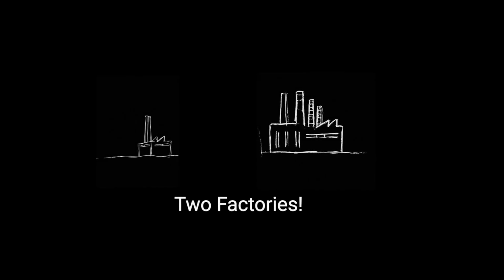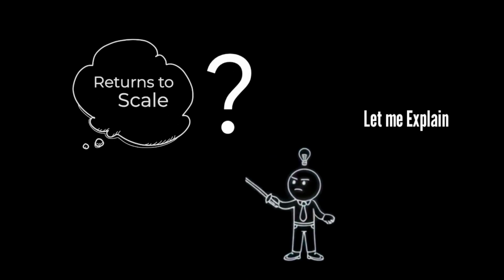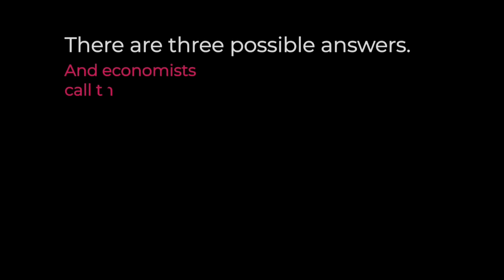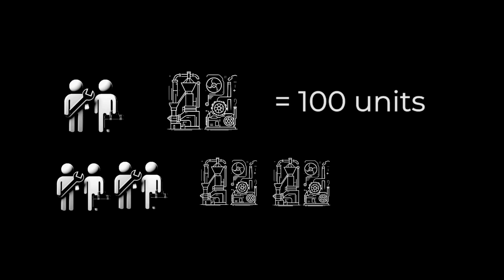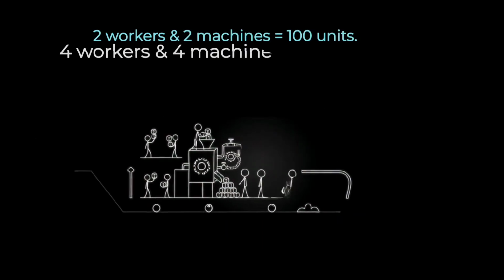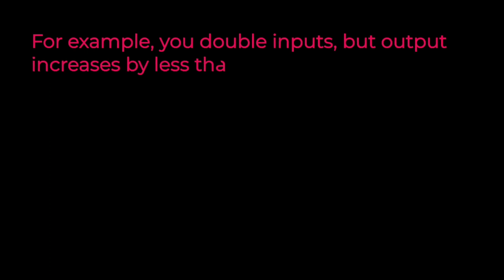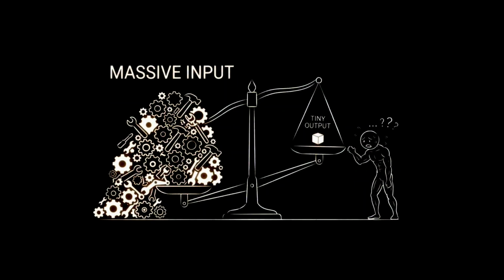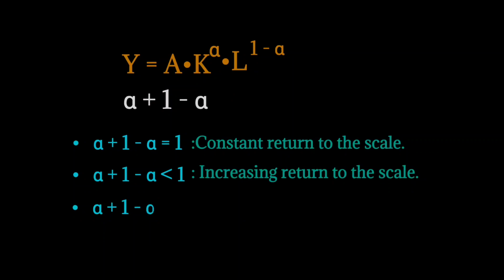Returns to Scale Explained Simply — CRS, IRS and DRS | Economics | Learn Dot In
What happens to your production when you double everything? Does it double, triple, or fall short?
In this video, we dive into the concept of Returns to Scale. Whether you're studying for an economics exam or just curious about how industries grow, we break down the three main types:

 •Constant Returns to Scale (The 1:1 balance)

 •Increasing Returns to Scale (The snowball effect)
 • Decreasing Returns to Scale (The crowded factory problem)

Plus, I'll show you a pro-tip for identifying these in the Cobb-Douglas production function by just looking at the exponents!